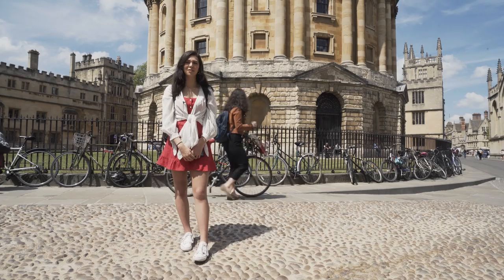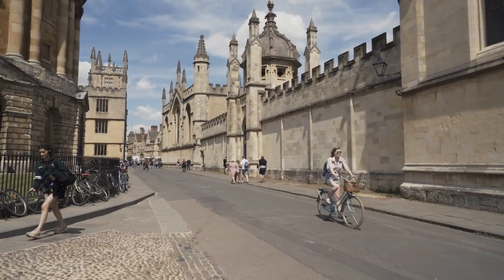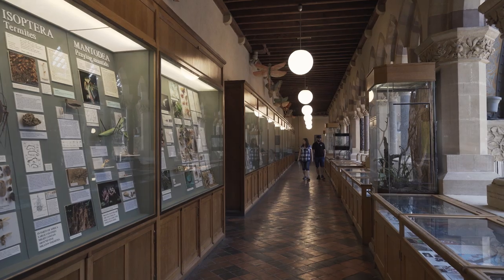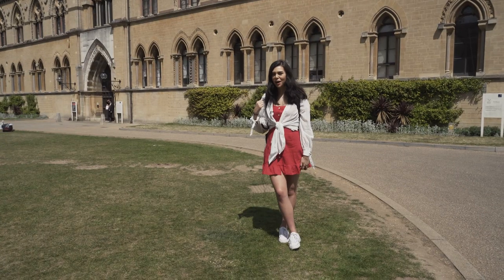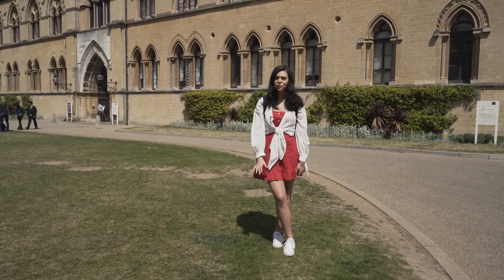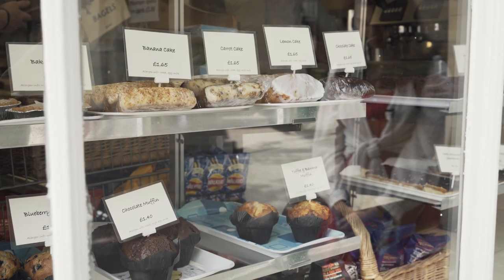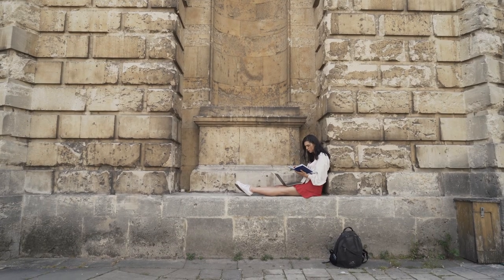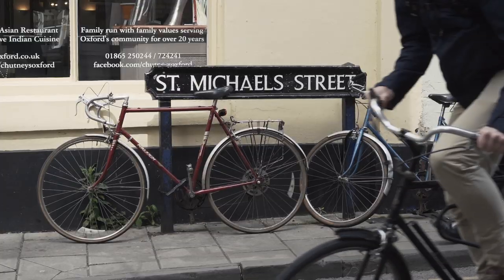A Day In The Life: Oxford Biology Student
Jess is a first-year student at Oxford University, originally from Auckland, New Zealand. Watch to learn more about what it's like to study biology at one of the oldest universities in the world and how Jess was able to go there.  Want to see what colleges you could get into today? Try our Crimson's FREE admission's calculator here!